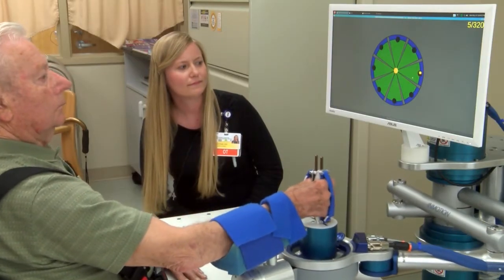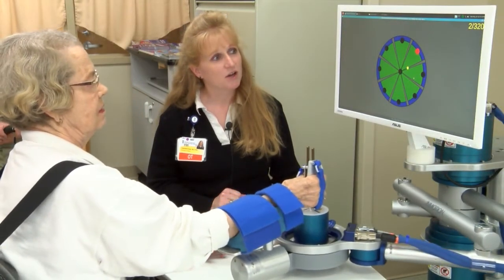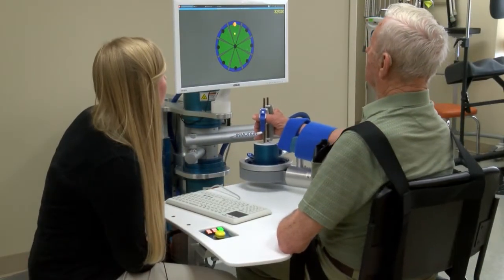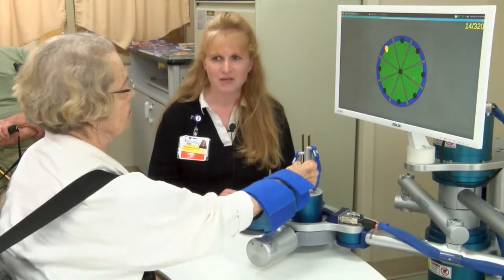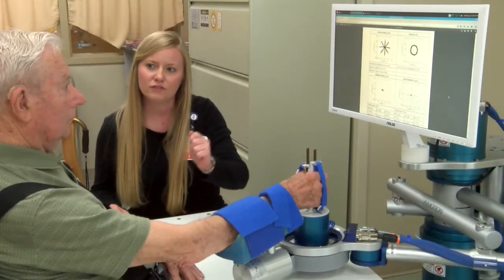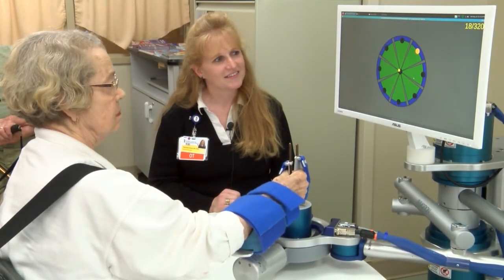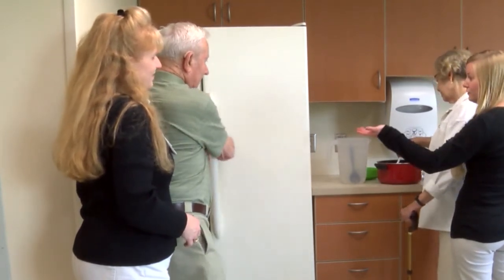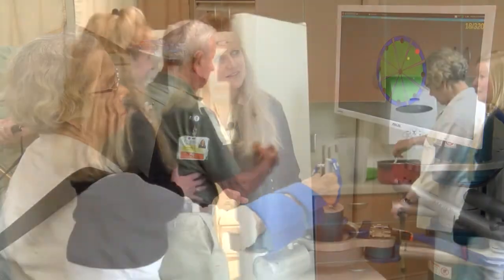InMotion Robot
A high-tech rehabilitation equipment.